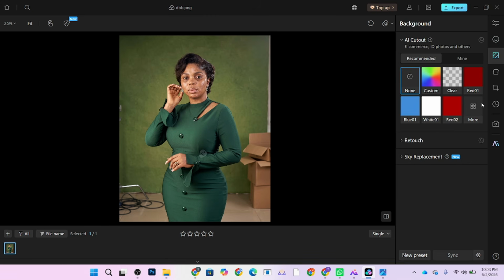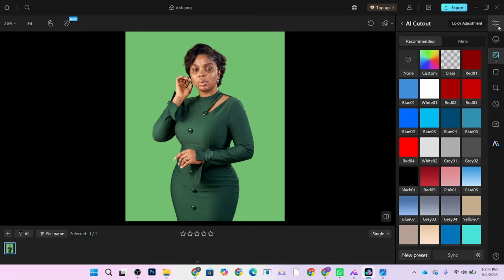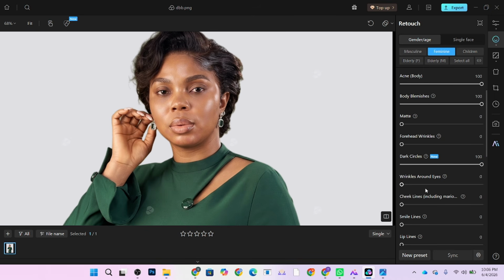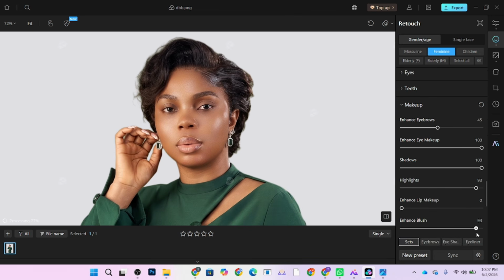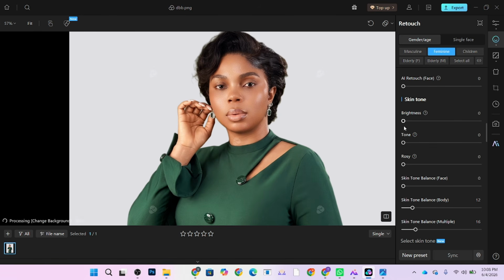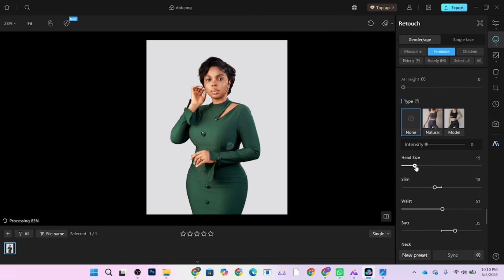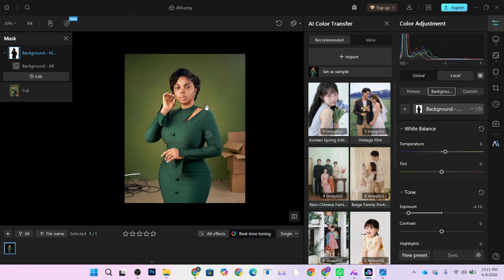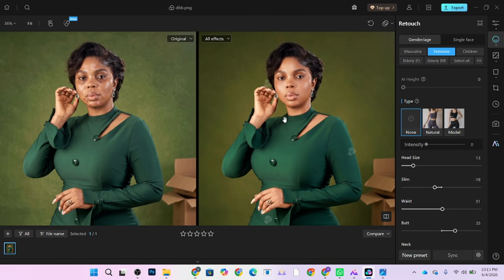I Edited This Portrait in MINUTES Using Kumoo… This Changed Everything 😳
I didn’t expect this to work this fast.

In this video, I show you how I edited and retouched this portrait in just minutes using Kumoo, and the result honestly surprised me.

No long Photoshop process.
No complicated tools.
No stress.

You’ll see:

The exact Kumoo workflow I used
How beginners can get clean, high-end portrait results
Why this method is faster than traditional editing
The before vs after transformation (don’t skip this part)

If you’re tired of spending hours editing portraits, this might completely change how you work.

👉 Comment “KUMOO” if you want more fast editing tutorials